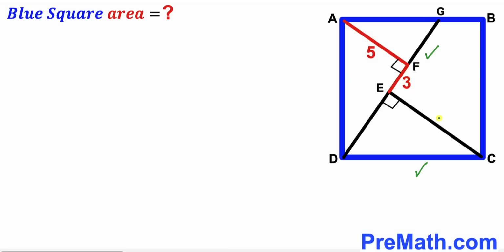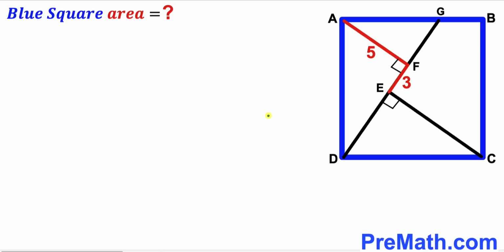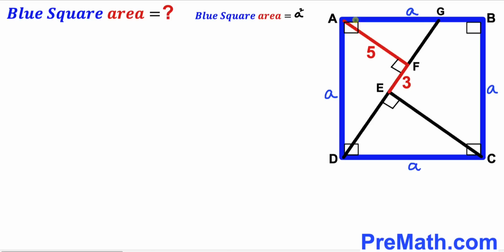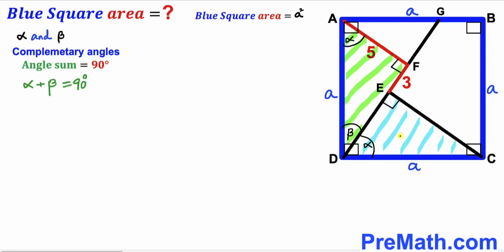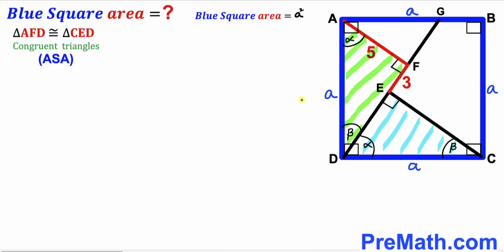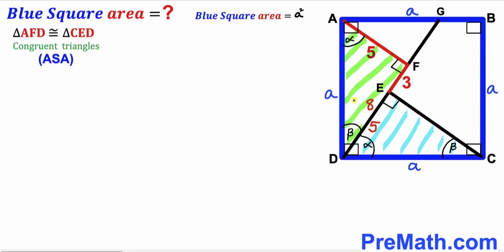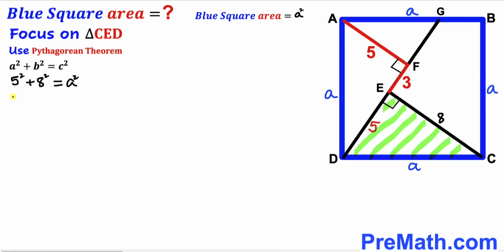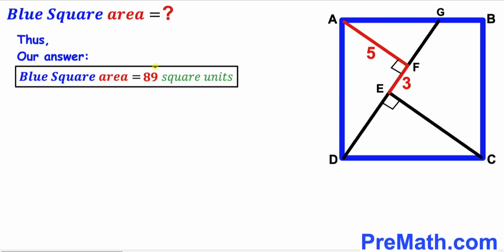Can you find area of the Blue Square? | (Justify)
Learn how to find the area of the Blue Square. Important Geometry and Algebra skills are also explained: Congruent Triangles; Pythagorean theorem; area of the square formula. Step-by-step tutorial by PreMath.com

blackpenredpen
math olympics
olympiad exam
math olympiada
British Math Olympiad
olympics math
olympics mathematics
Number Theory
mathcounts
math at work
Pre Math
Olympiad Mathematics
Olympiad Question
Geometry
Geometry math
Geometry skills
Right triangles
imo
Competitive Exams
Competitive Exam
Calculate the length AB
Pythagorean Theorem
Right triangles
Intersecting Chords Theorem
coolmath
my maths
mathpapa
mymaths
cymath
sumdog
multiplication
ixl math
deltamath
reflex math
math genie
math way